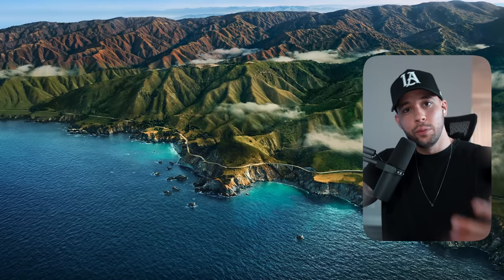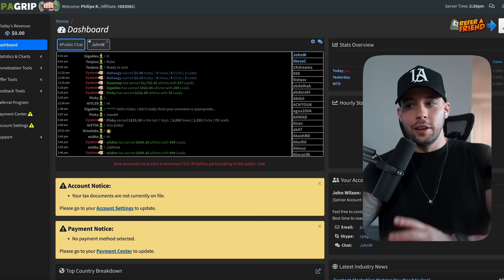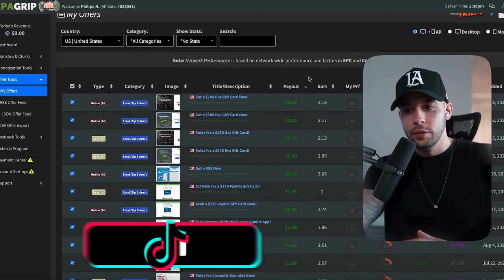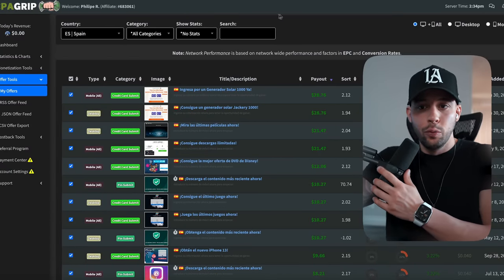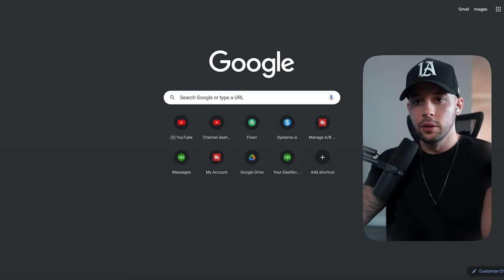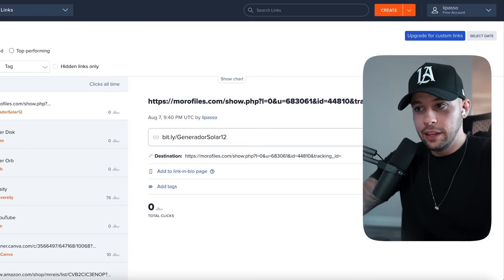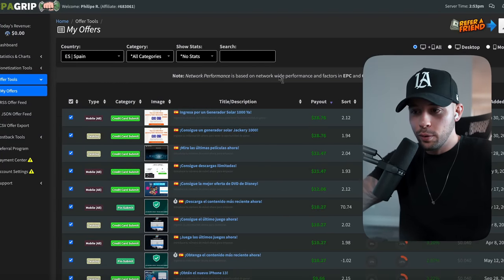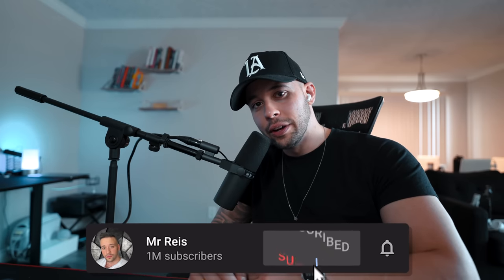Get Paid +$28.18 EVERY 10 Minutes FROM Google Translate! $845.40/Day (Make Money Online 2024)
► Free course 👇🏻 (How to go from $0 to $15k Per Month)

► Get up to 12 free fractional shares when you deposit $100 with Webull!